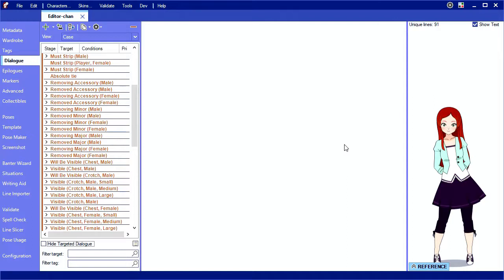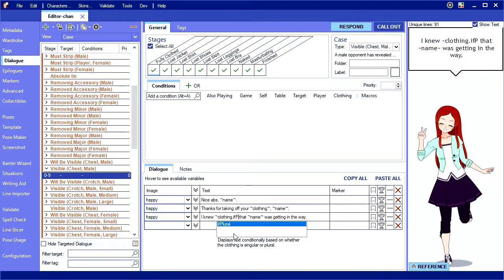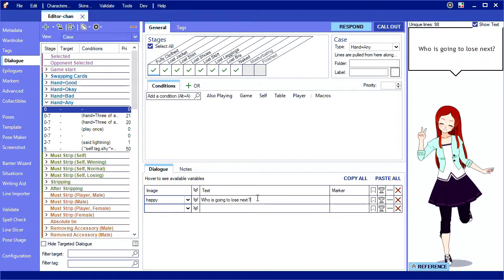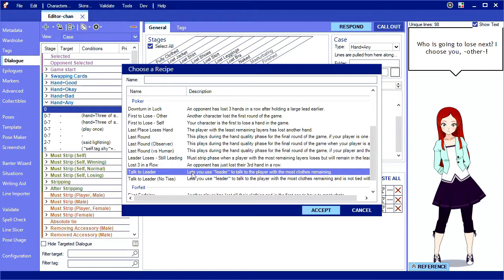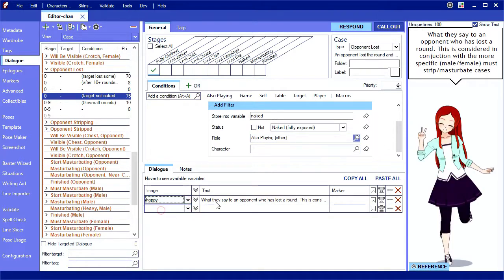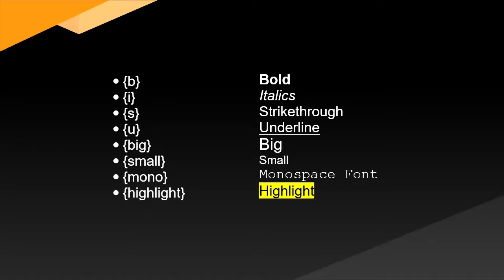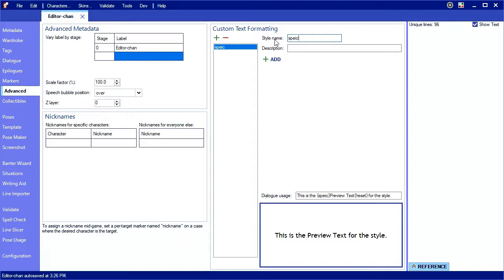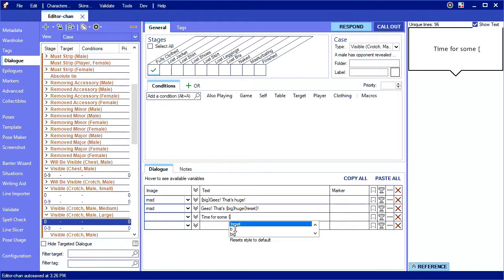Dialogue - Variables and Text Formatting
This covers how to use variables and text formatters in your dialogue, including how to make your own. Table filters are given a brief overview as well.